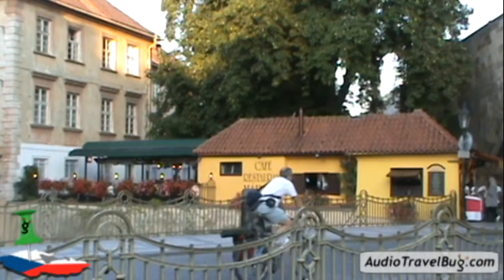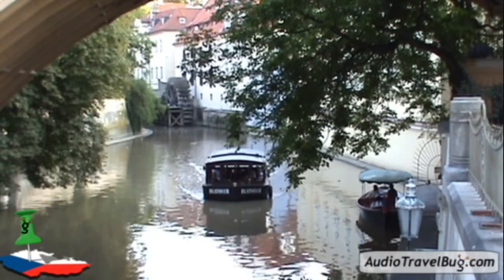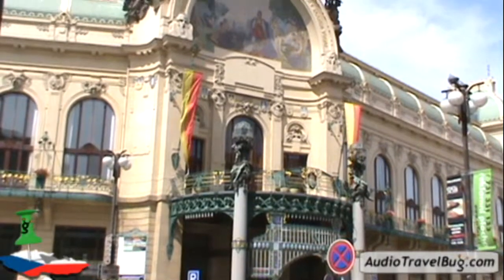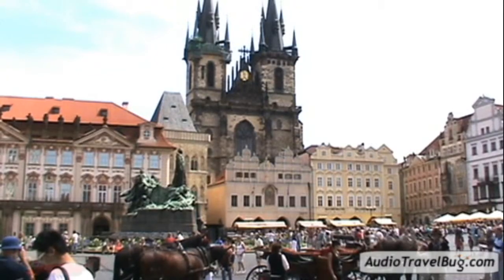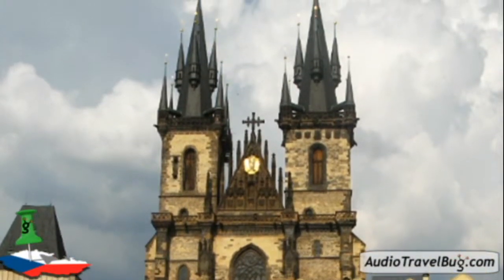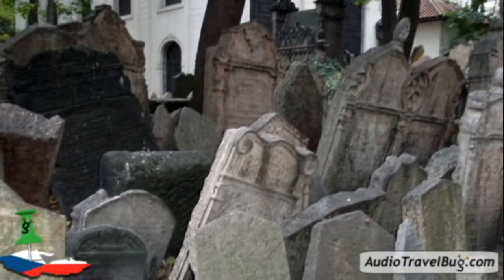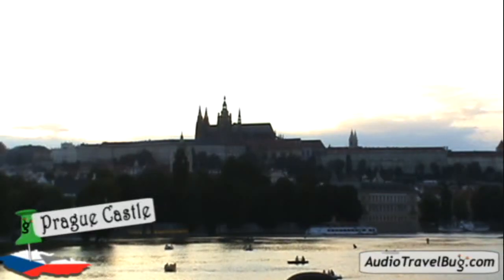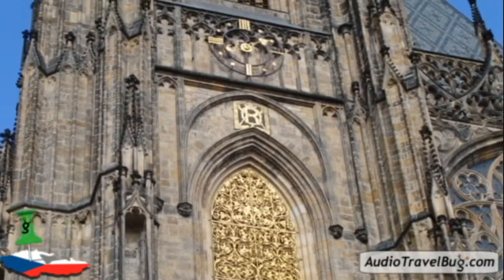Prague- Czech Republic- AudioTravelbug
Selfguided Tours- Prague- The city of Prague is truly a European jewel. In this video, we take you through some of the best sites in the city.